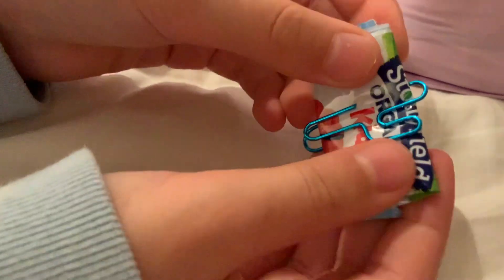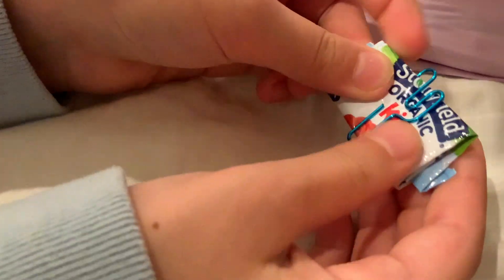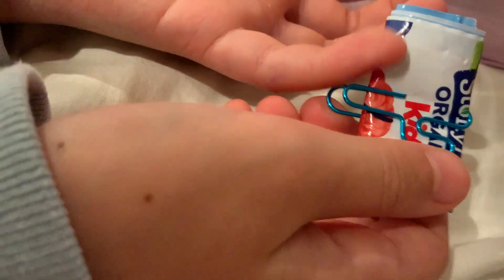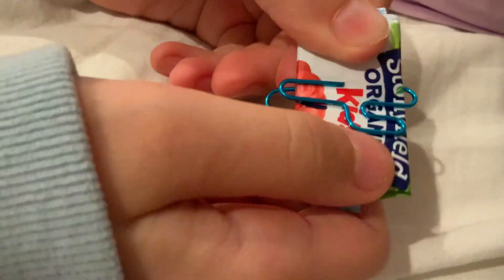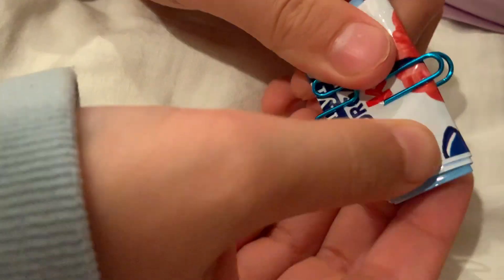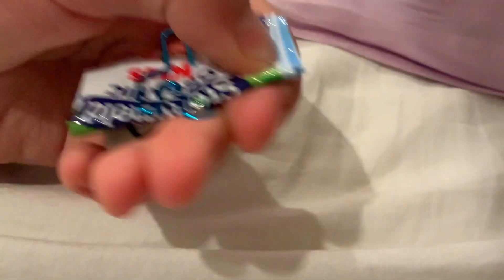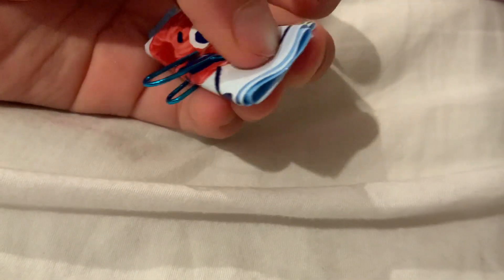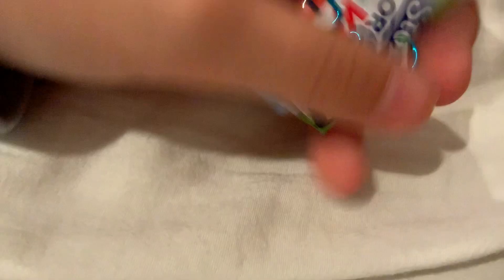Oddly Satisfying ASMR!!! #2- Homemade Fidgets and Items Around Our House!!!🦒| Craft Giraffe 🦒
Hello!! We found satisfying things around our house- again!!! Prepare to be satisfied!